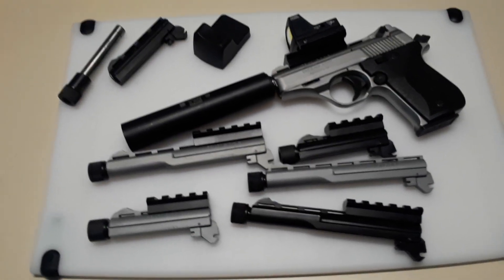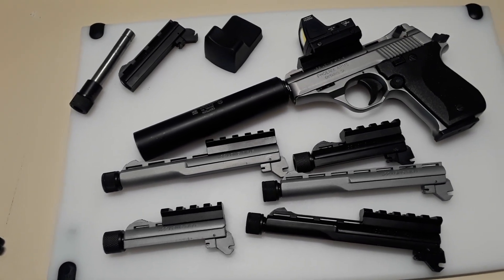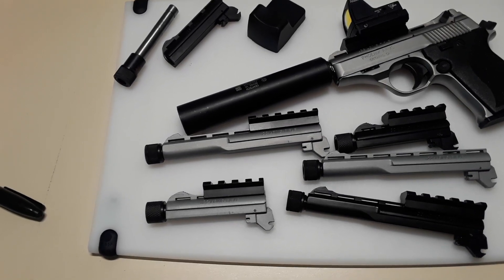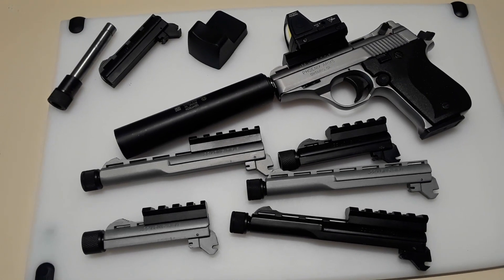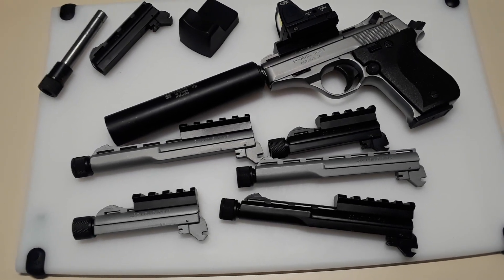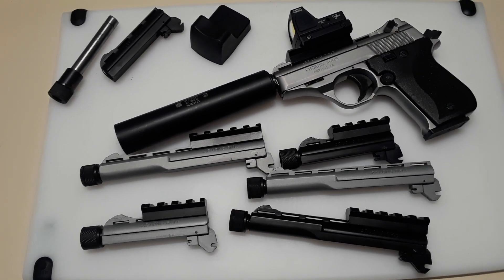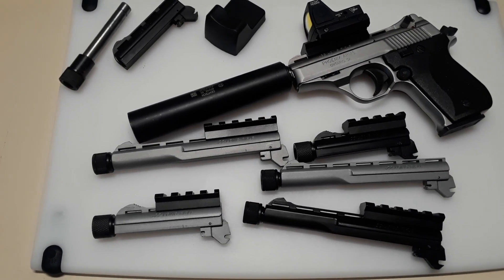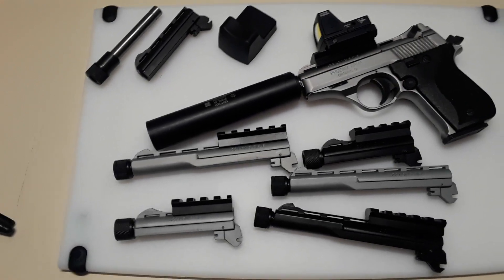Phoenix hp22a threaded barrel update, after a year.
Started my own website this week. (done with ebay) 5-12-24.
I would like to thank all who bought from me, in the last 5 years. Thank You.